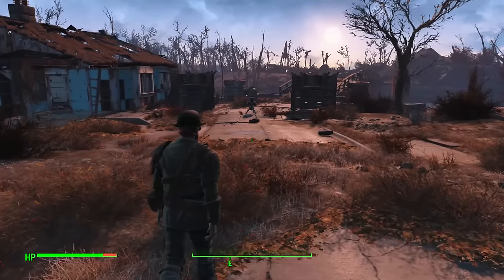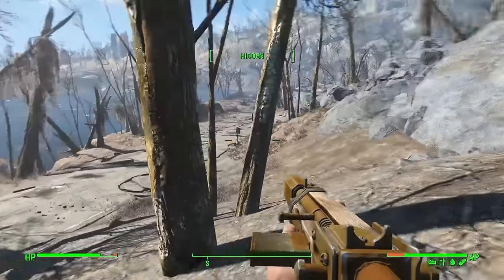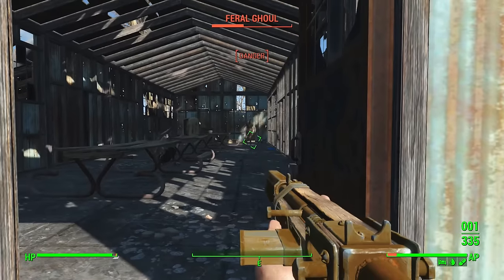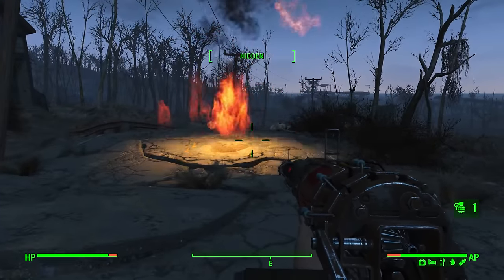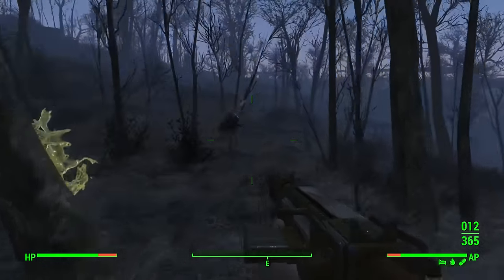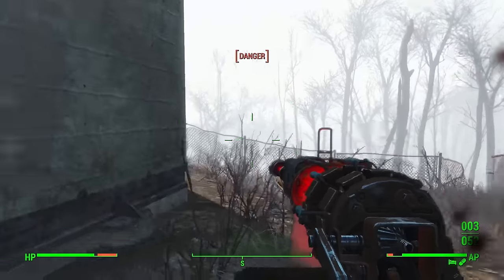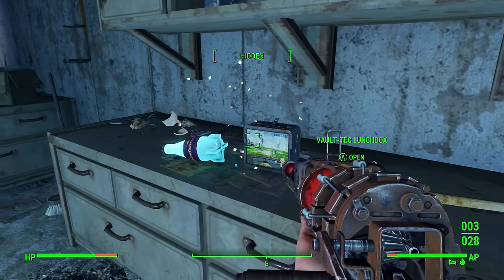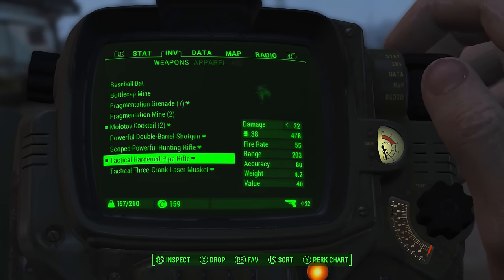Fallout 4: Survival Mode - Part 3 - Sick to Death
Fallout 4: Survival Mode continues, and today we're learning just how crippling illness can be, how scarce medicine is, and how sometimes the cure is even worse than the disease...

Fallout 4's Survival Mode is here, and it's even more brutal than I feared. We're taking on tougher enemies, the constant threat of illness, and a world where most forms of saving are disabled. It's a whole new game, so let's see how far we can get...